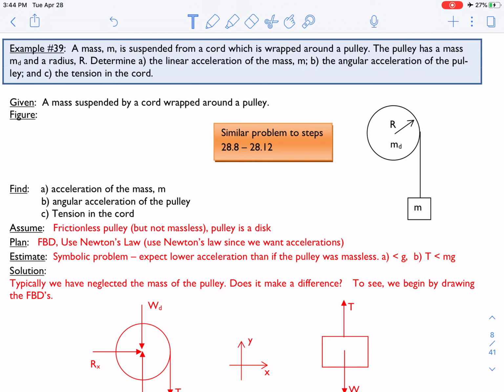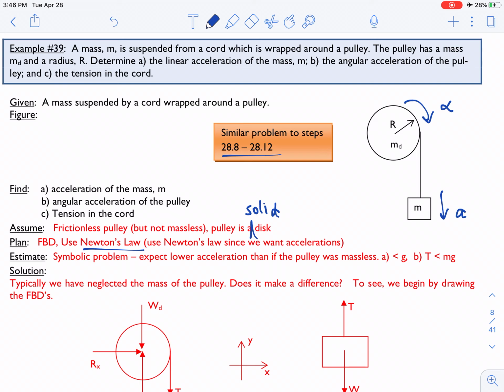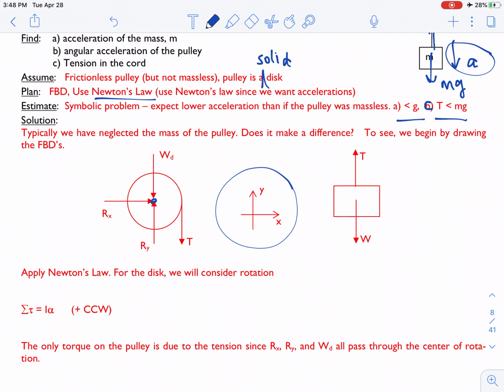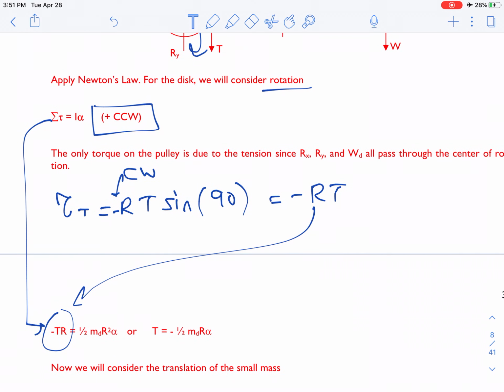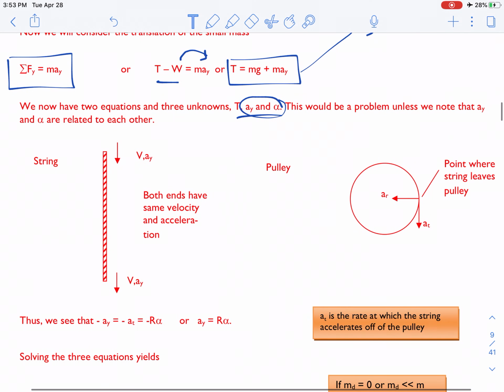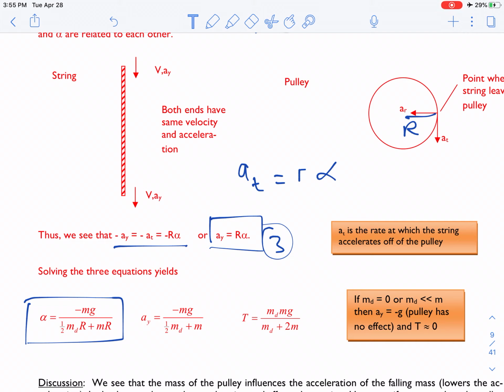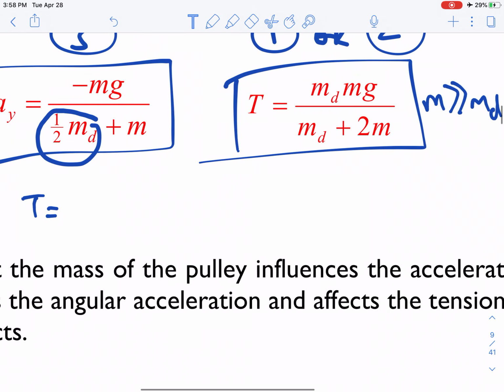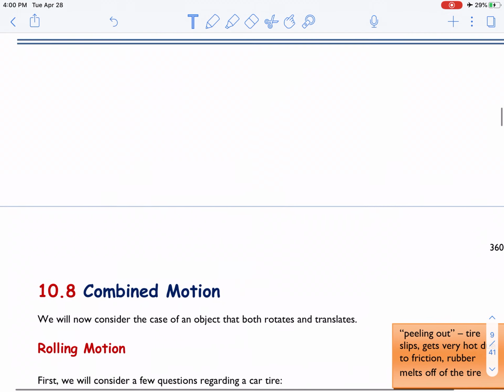Class 38 Part 5